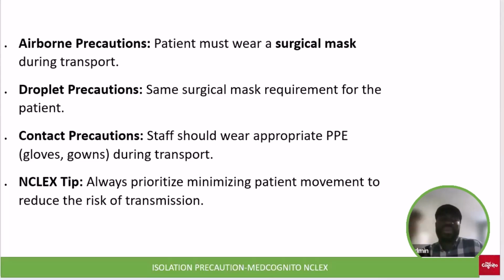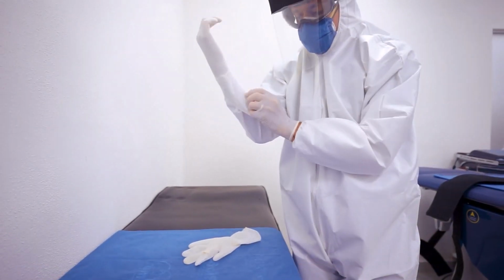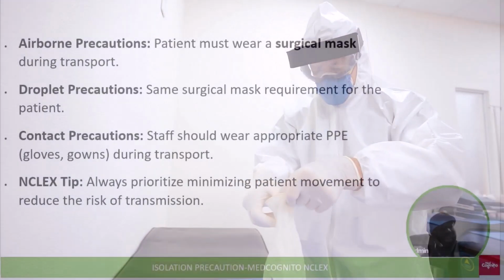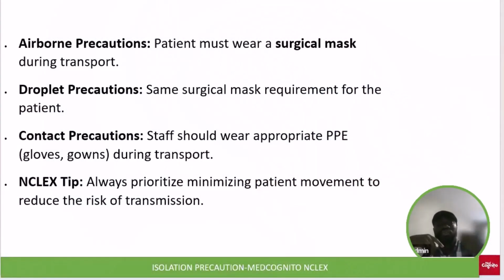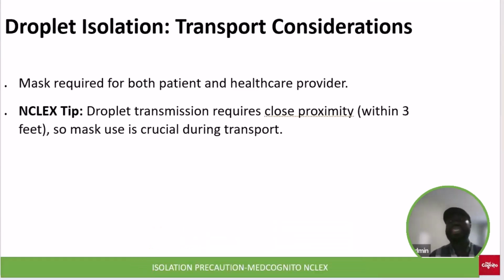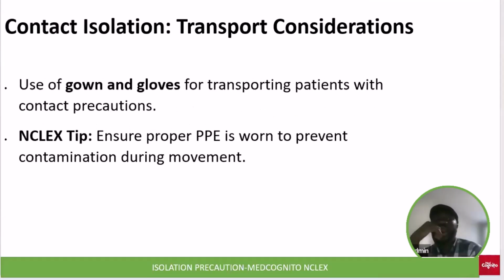Top Tips for Safe Patient Transport in Hospitals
Learn the top tips for safe patient transport in hospitals while you prepare for NCLEX exams. These tips will help ensure the safety and well-being of both patients and healthcare providers during transportation.